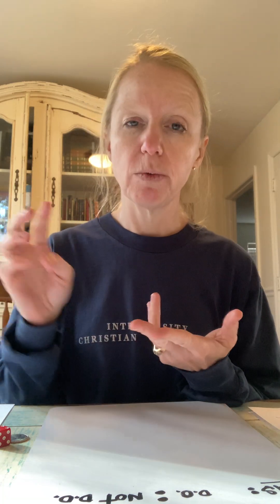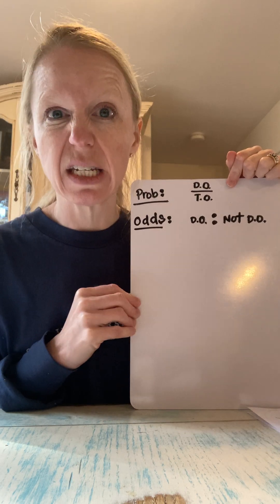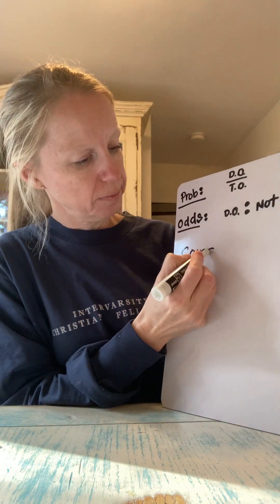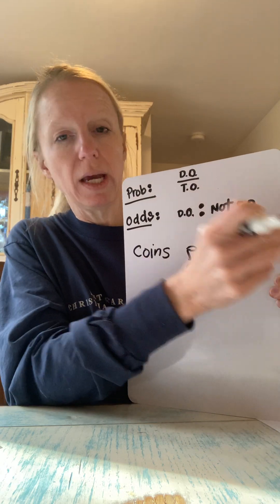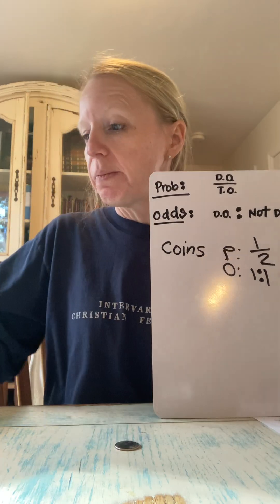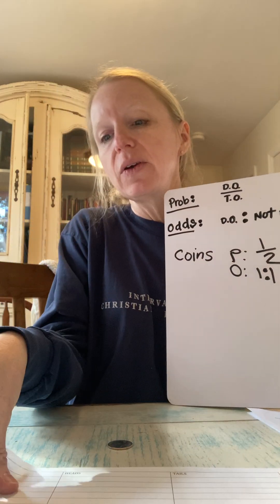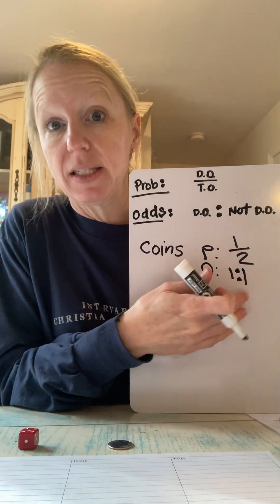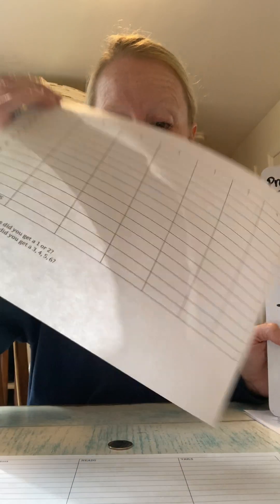Classical Conversations Cycle 3 Week 23 Science Experiment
Word of the Week: ODDS